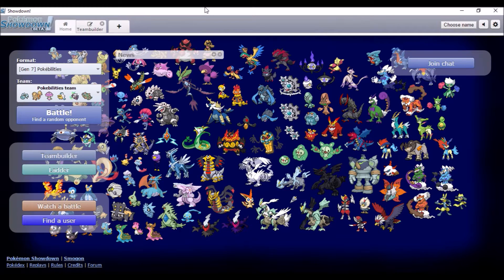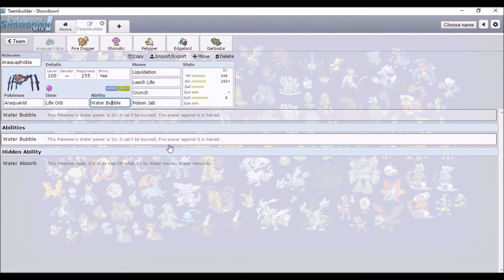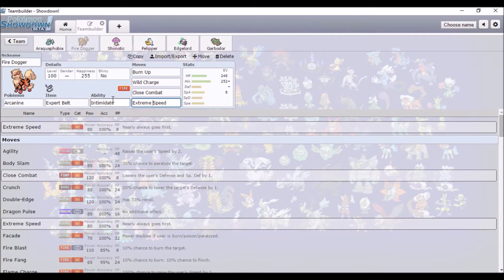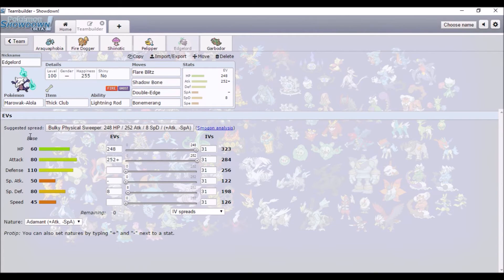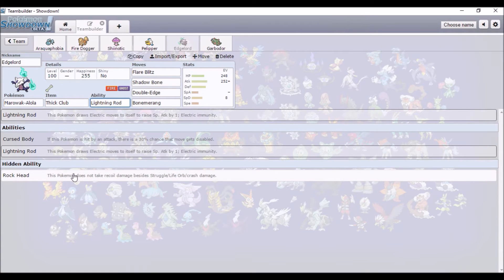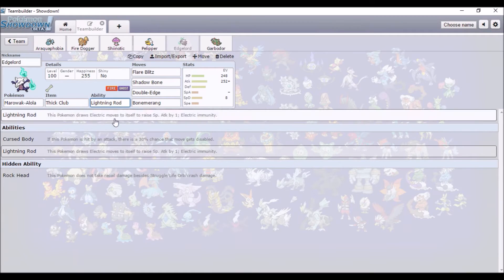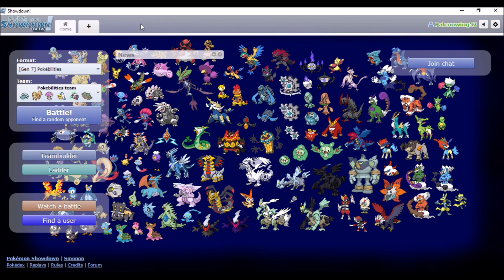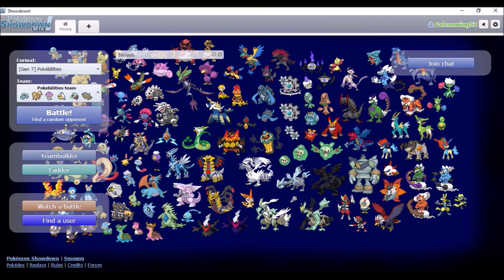Pokebilities Team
Sorry about the late upload. I said on Twitter I was going to upload yesterday but I couldn't. Thanks to the people who decided to stay and support me. I'm trying my best to upload as much as possible for you.
**Wall of text over**

Thanks for sticking around, I appreciate it. :)